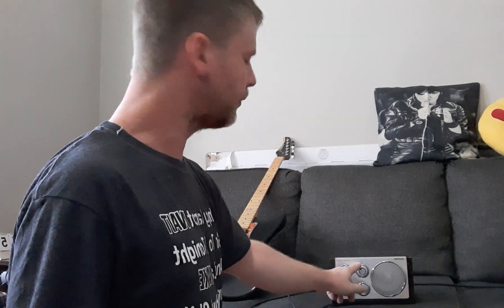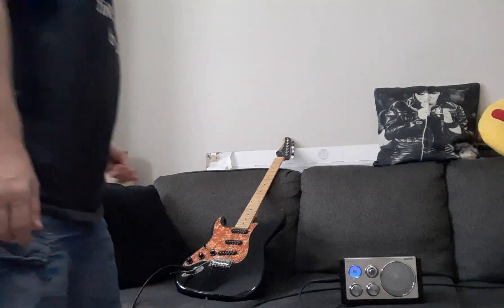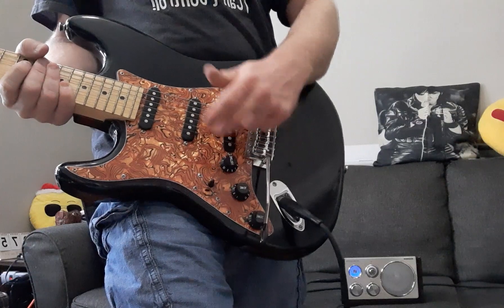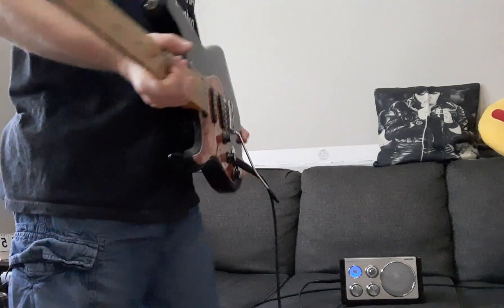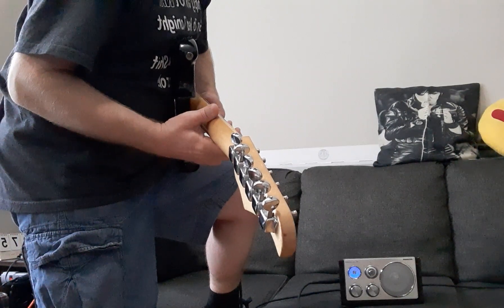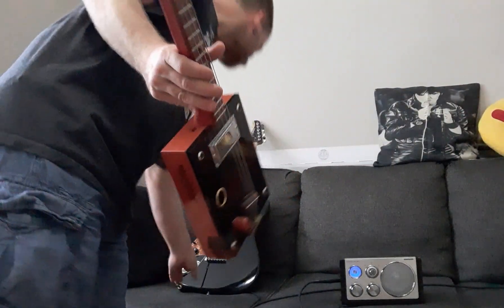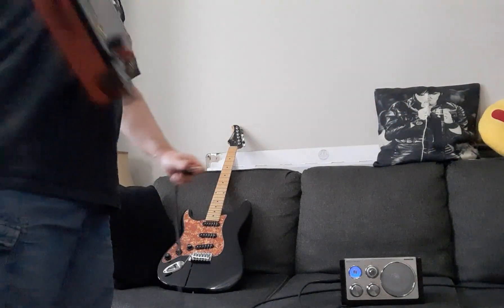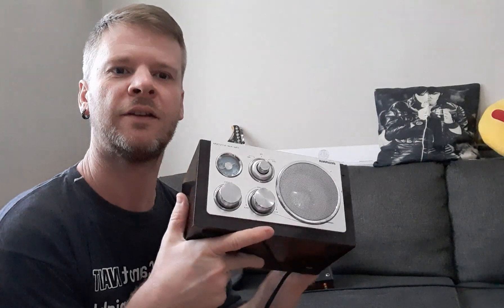New Radio Mod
Radio modified to be a Guitar Amplifier